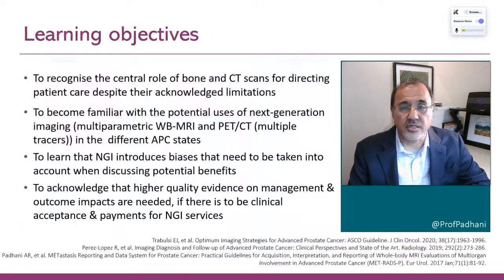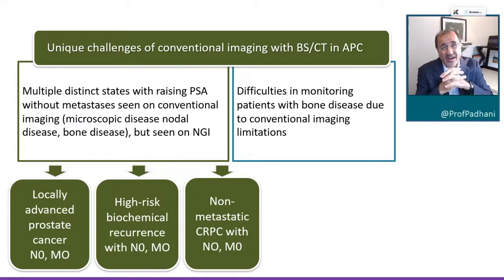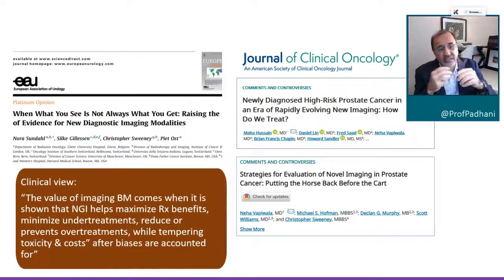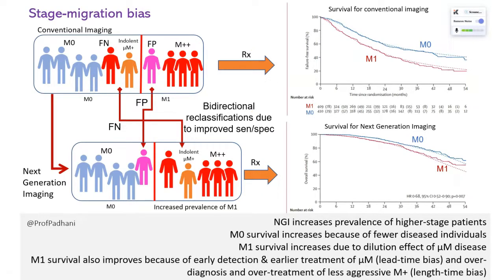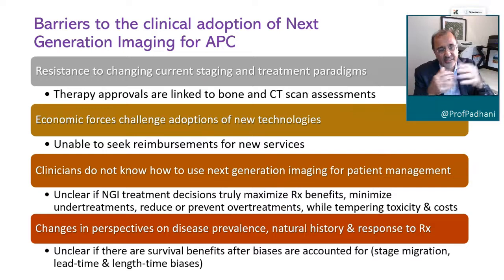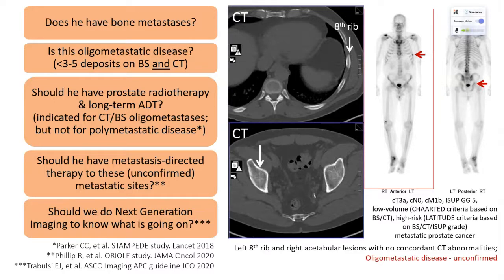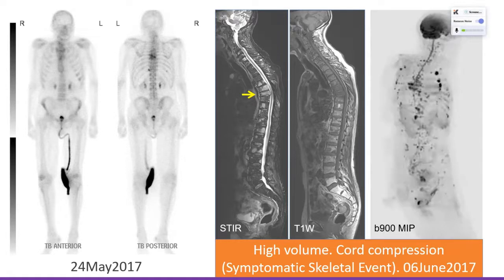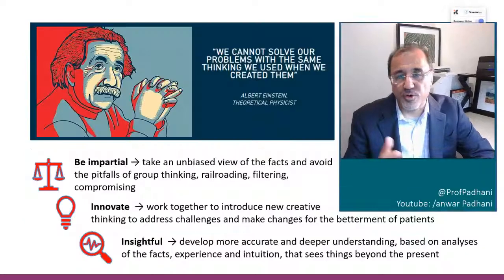Next Generation Imaging for Advanced Prostate Cancer - 2021 ICISi Workshop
This is the course material for the 4th lecture of the Hands-on Workshop on Prostate Cancer. A Master Class of the International Cancer Imaging Society held in Nov 2021.

The learning objectives of this 4th module on next-generation imaging in advanced prostate cancer are:

1. To recognise the central role of bone and CT scans for directing patient care despite their acknowledged limitations
2. To become familiar with the potential uses of next-generation imaging (multiparametric WB-MRI and PET/CT (multiple tracers)) in the  different APC states
3. To learn that NGI introduces biases that need to be taken into account when discussing potential benefits
4. To acknowledge that higher-quality evidence on management & outcome impacts is needed if there is to be clinical acceptance & payments for NGI services